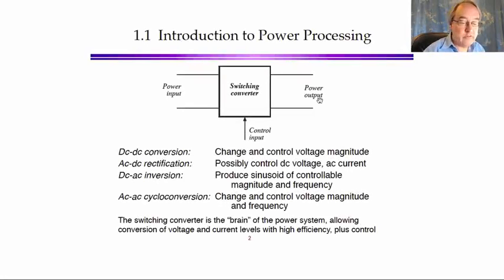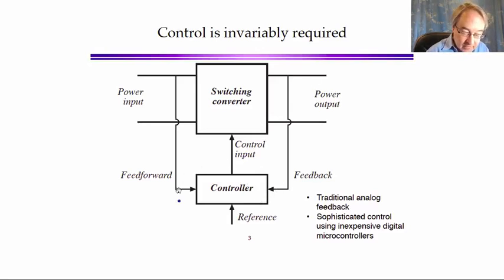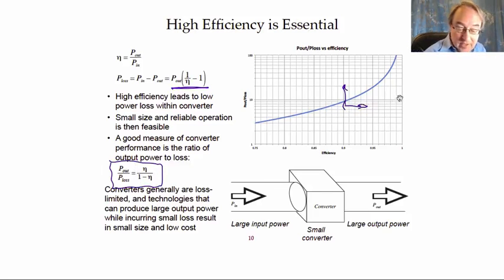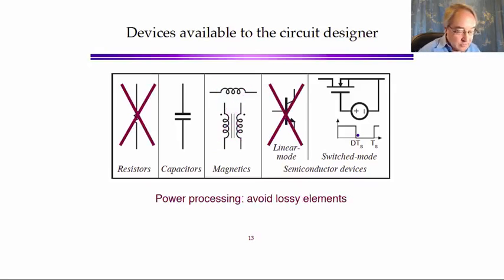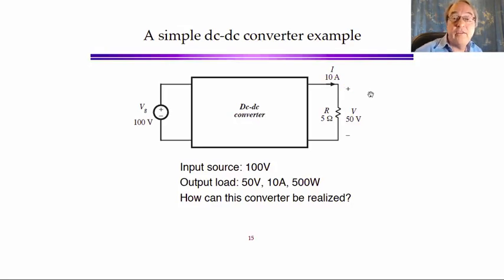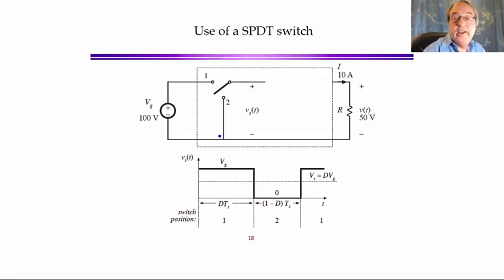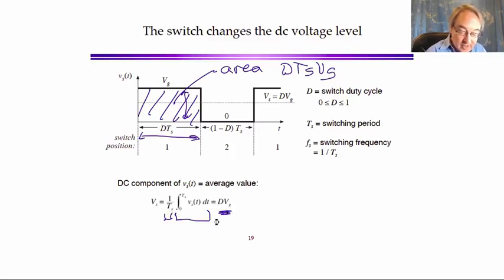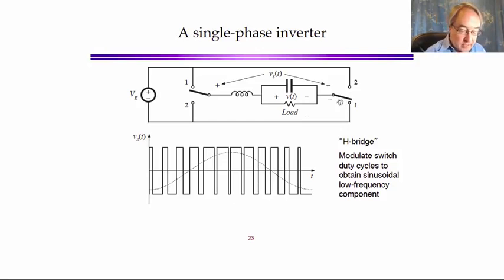Power Electronics I : Course 01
Cours: Electronique de puissance